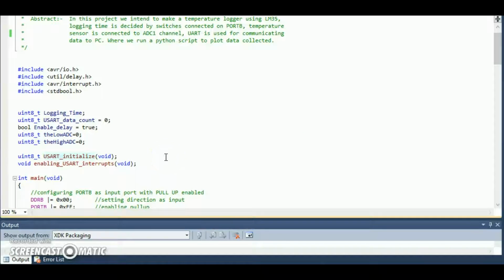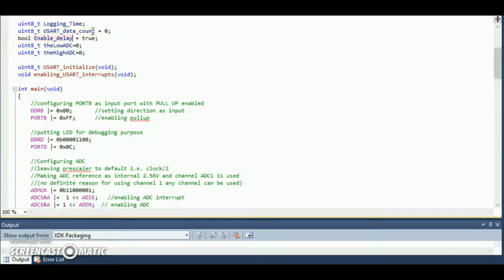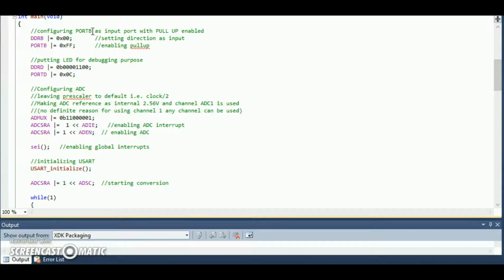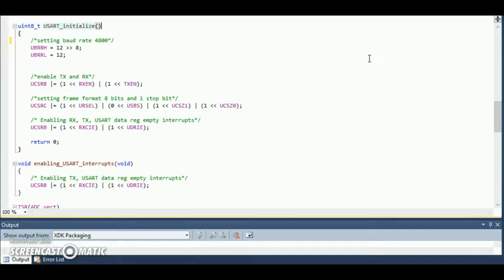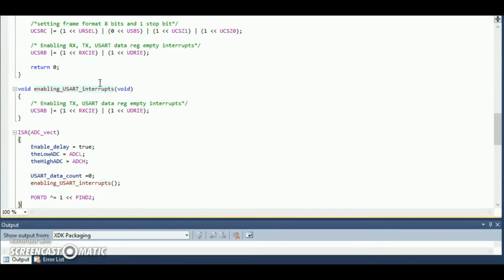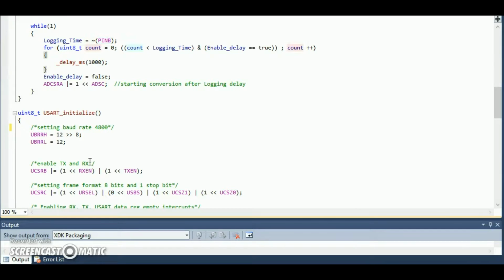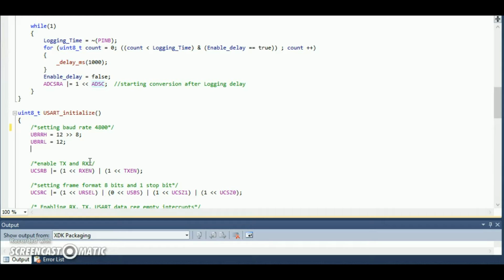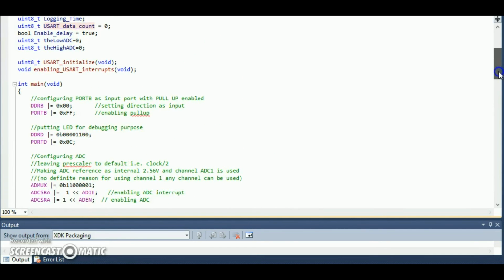Temperature Logger(part 3): Embedded Code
In this video we will go through the code that realizes our algorithm from part 2. Code is for Atmega8l on avr studio.